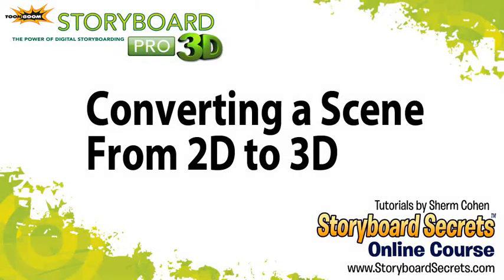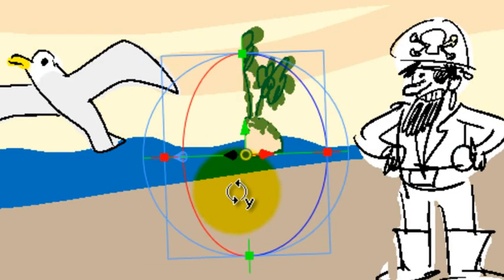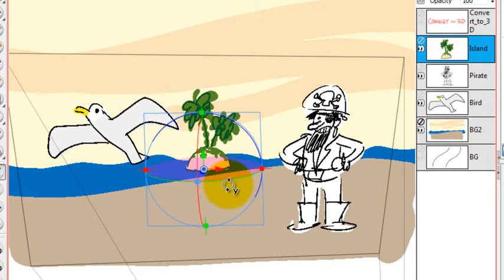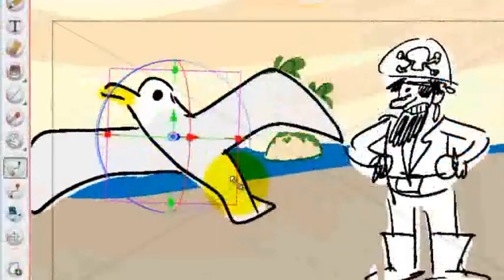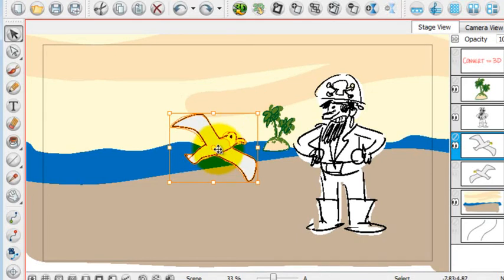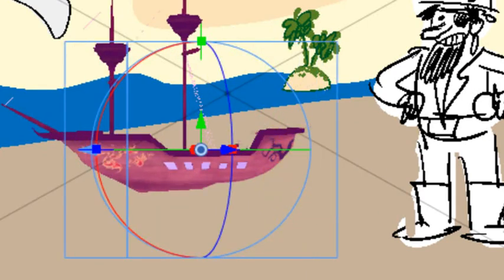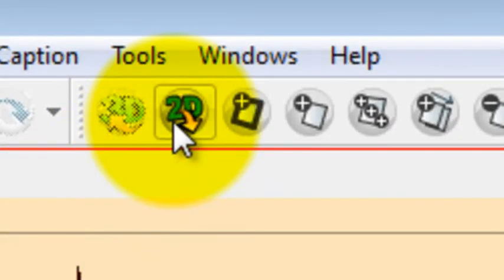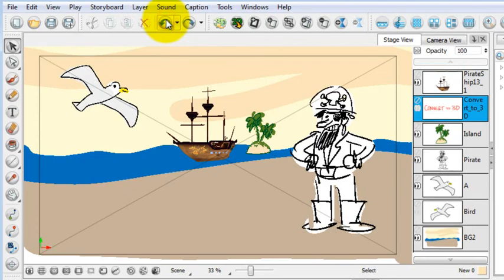6.18.Storyboarding Tutorials: Converting a Scene From 2D to 3D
Storyboarding in 3D - Converting a Scene From 2D to 3D